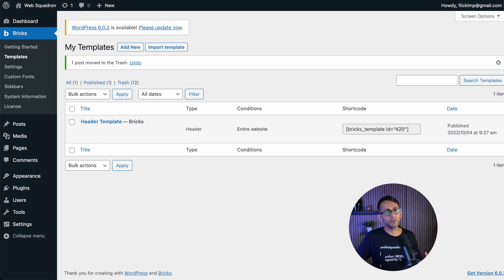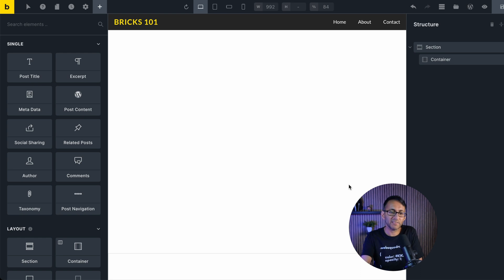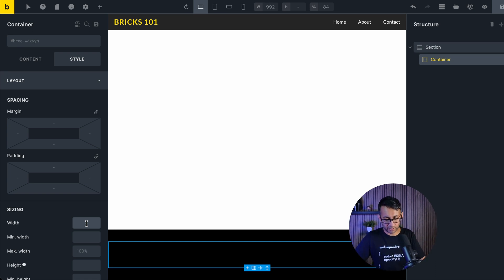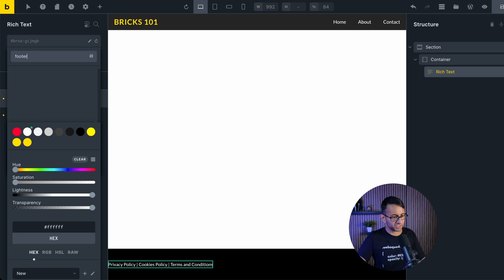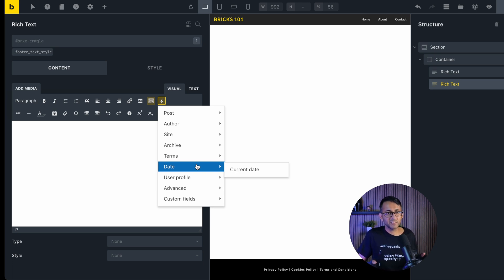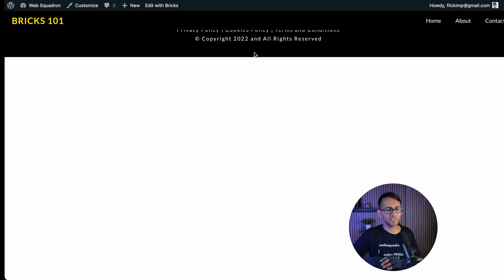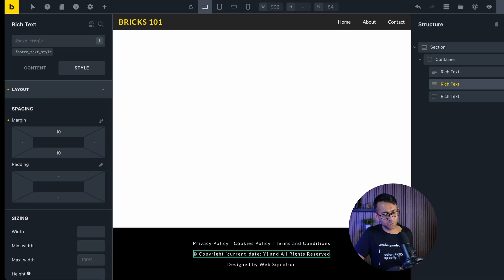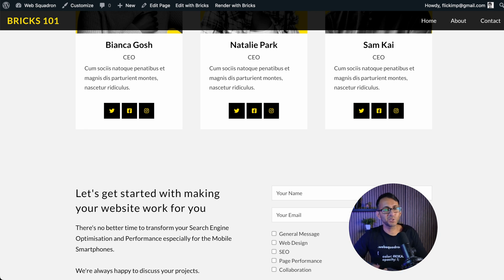Bricks 101 Part 23 - Add a Footer Template - BricksBuilder.io - Bricks Wordpress Tutorial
Use templates to add your Footer.